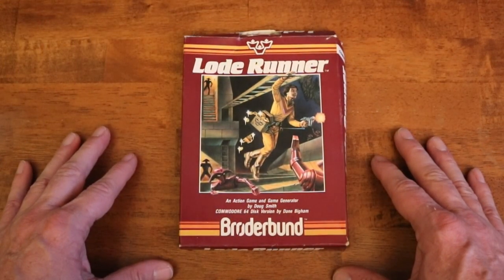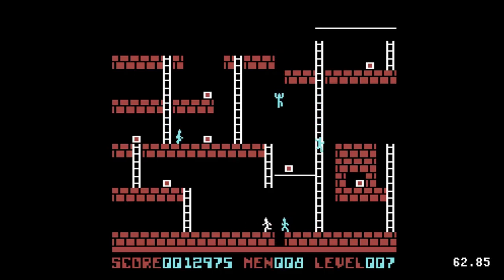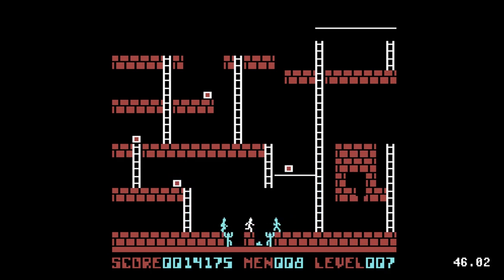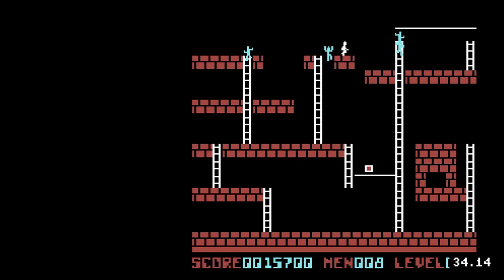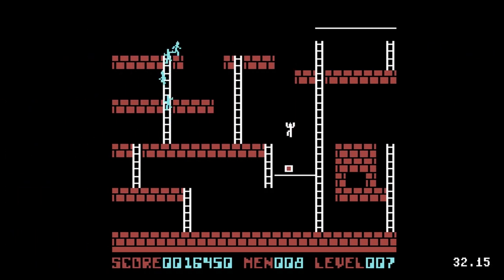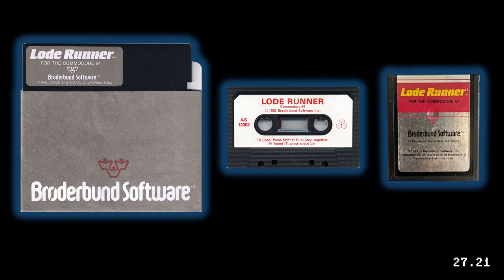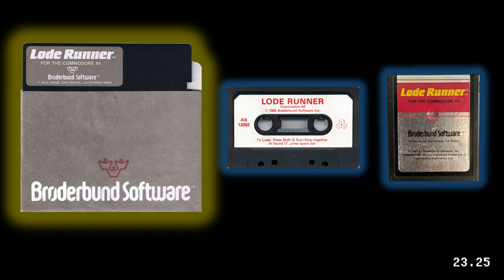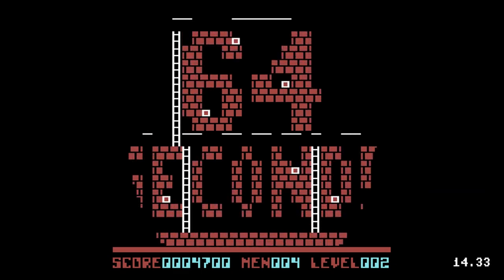Lode Runner, Explained in 64 Seconds